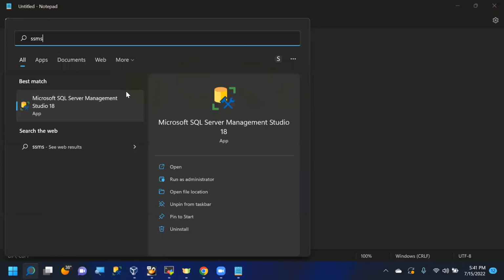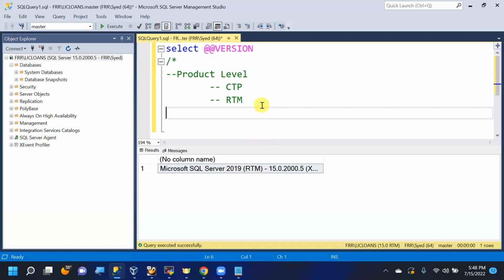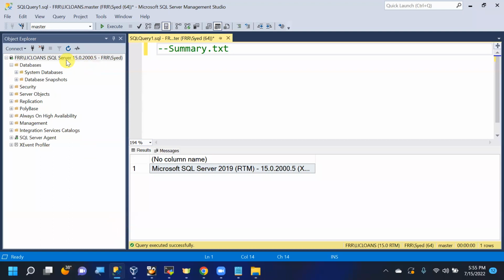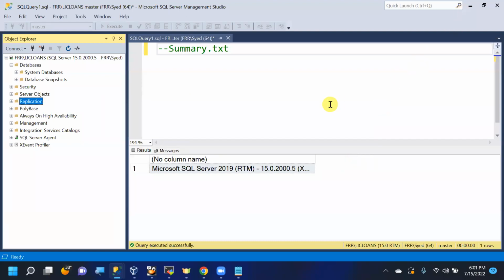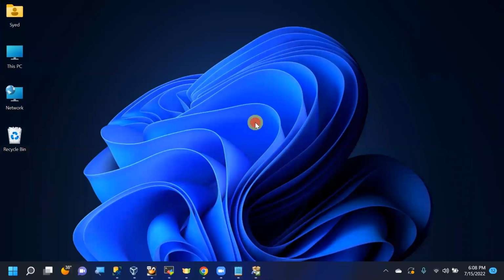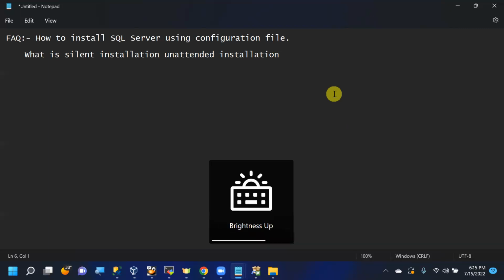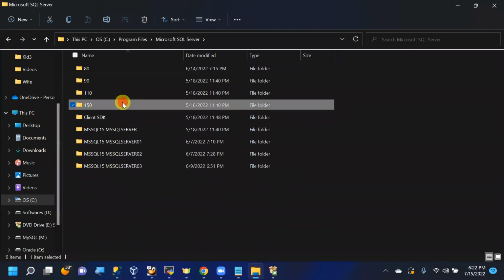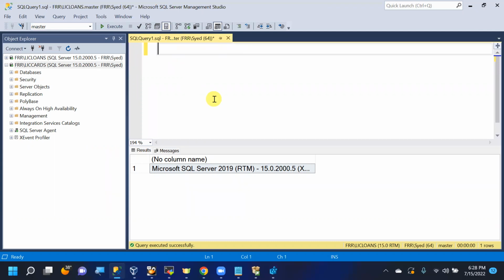Class6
SQL DBA